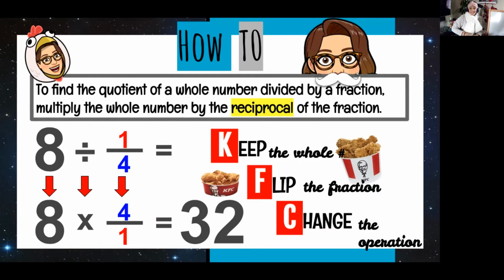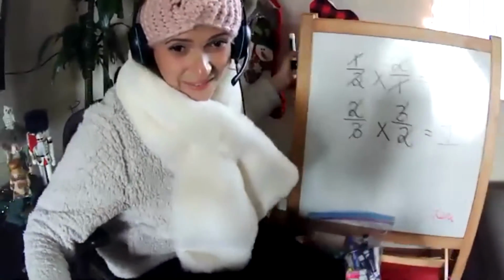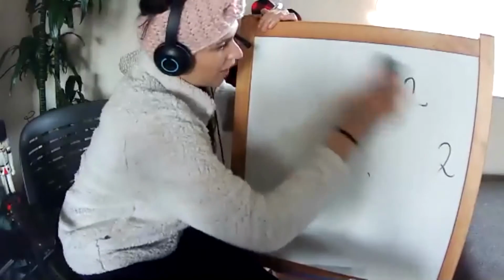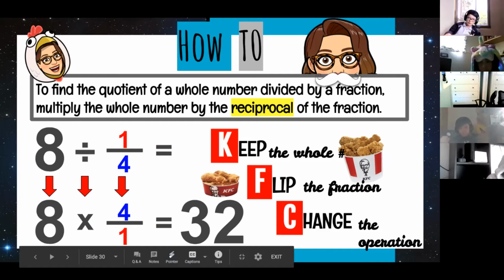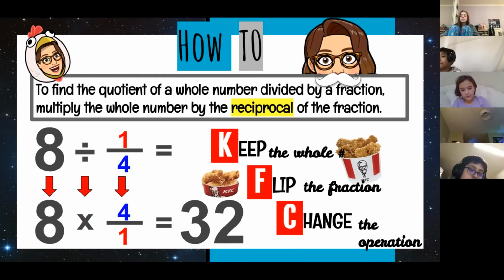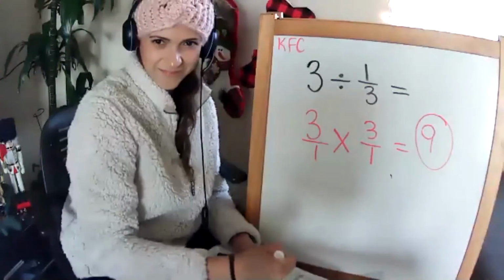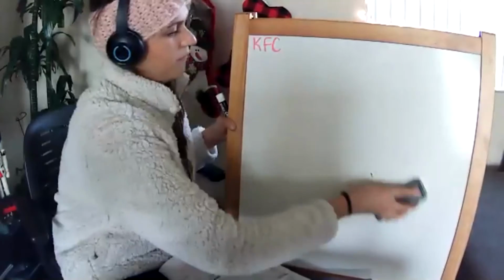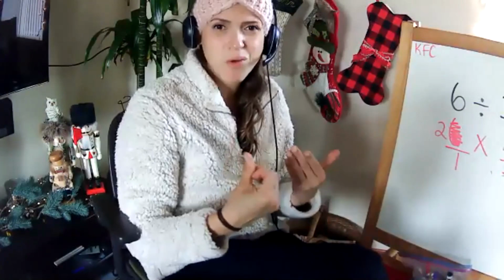Math: Dividing Whole Numbers by Unit Fractions